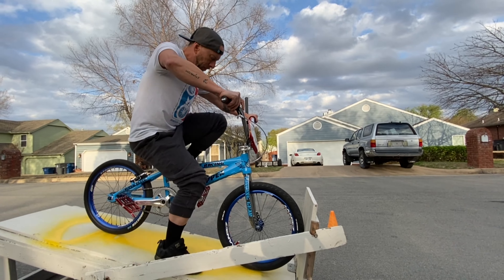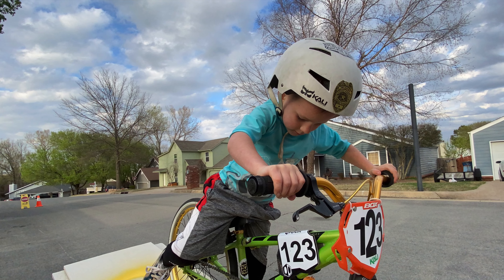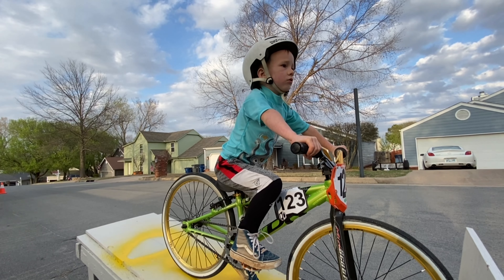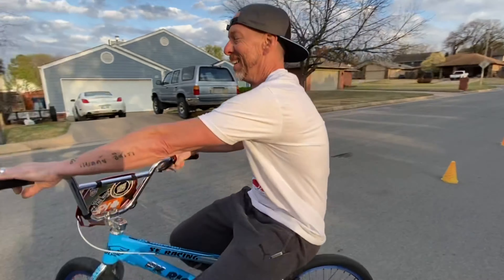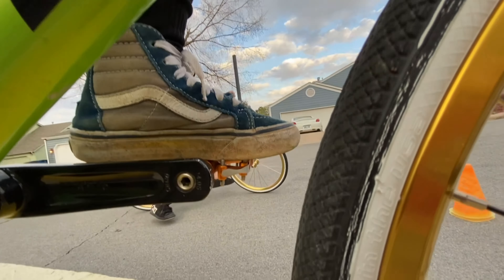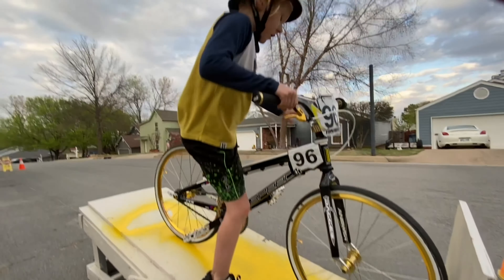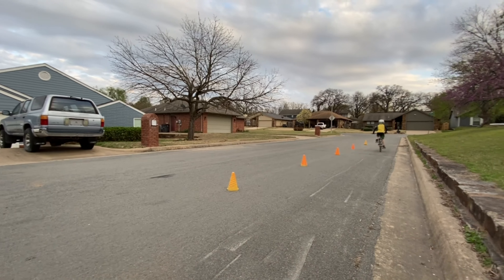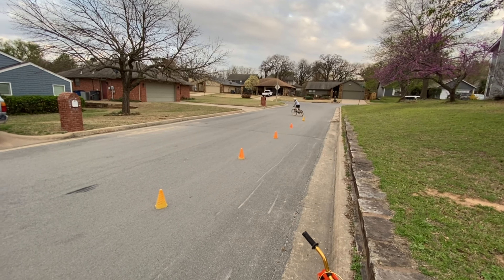BMX gate starts Chai tells you how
BMX gate starts with Chai age 6 and Braxton age 7 (soon to be 8)
This is our home made starting gate / jump. Also great to practice balancing in the gate.
This is where they learned to balance in the gates.
I joined them, no tripod, mic, and cadences.